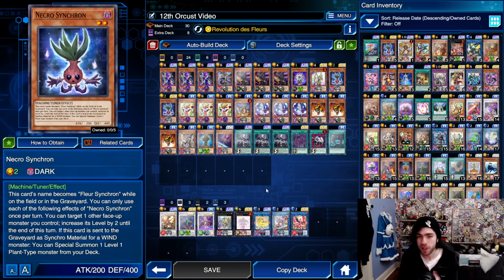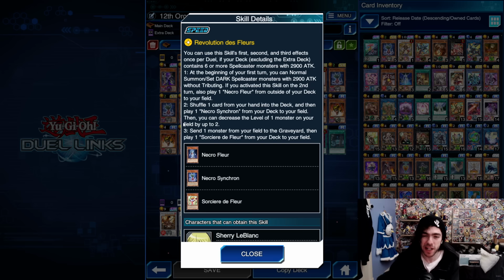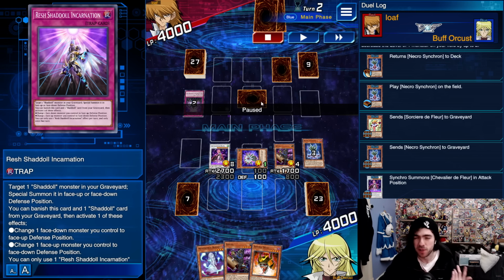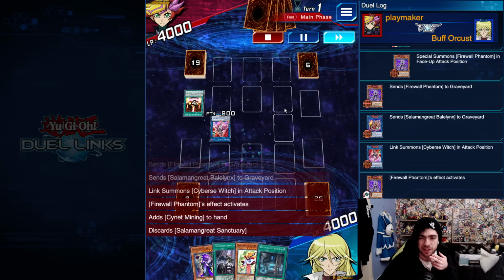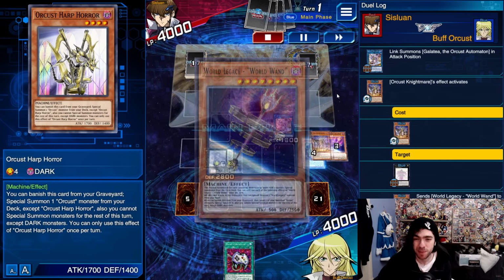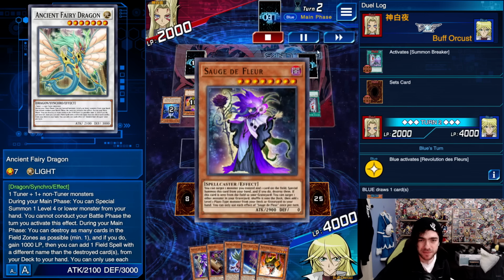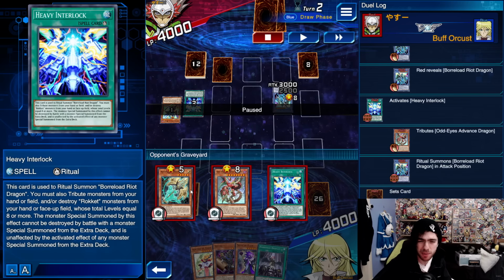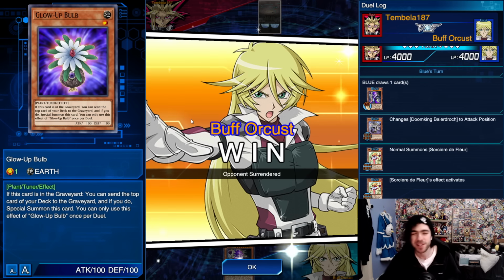KONAMI JUST ACCIDENTALLY BROKE EVERY DECK IN THE GAME! (Yu-Gi-Oh! Duel Links)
Revolution des Fleurs
Sauge De Fleur x3
Doomking Balerdroch x1
Gozuki x3
Glow-Up Bulb x1
Orcust Harp Horror x1
Necro Synchron x2
Sorciere De Fleur x3
Orcust Knightmare x1
Necroworld Banshee x3
Samurai Skull x3
Orucst Cymbal Skeleton x1
Copy Plant x1
World Legacy - "World Wand" x1
Forbidden Droplet x3
Zombie World x1
Enemy Controller x1
Orcustrated Return x1

Vermillion Dragon Mech x1
Splendid Rose x1
Chevalier De Fleur x1
Dingirsu, the Orcust of the Evening Star x1
Beatrice, Lady of the Eternal x1
Knightmare Unicorn x1
Knightmare Phoenix x1
Galatea the Orcust Automaton x1